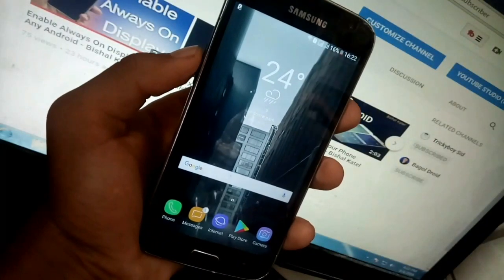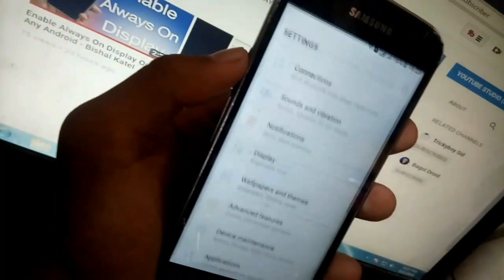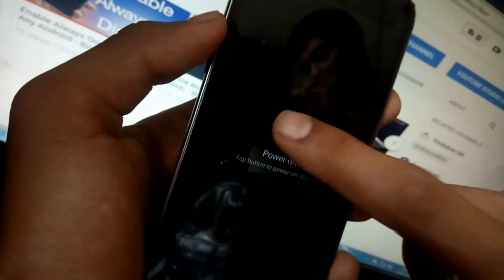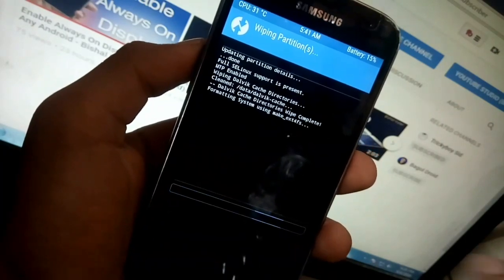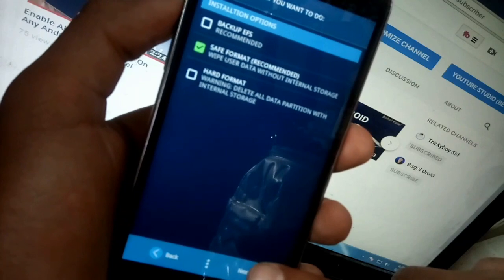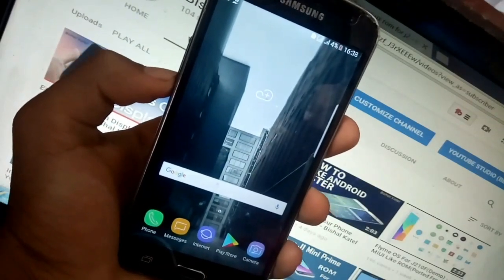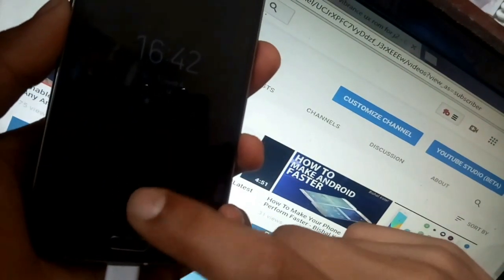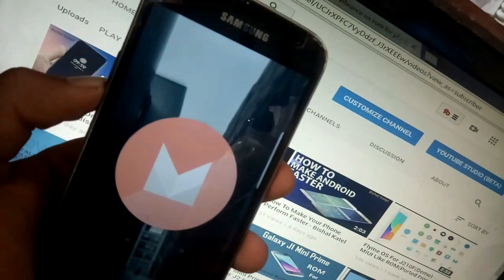Vibrance UX ROM For J210F - Bishal Katel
heyy guyz whats up.
welcome to the brand new video on the chanel...
Porting rom is a big deal..There may be some bugs on rom so plz tell me about bugs.

Extra Features:-
App Lock, Edge Panel, Always On Display, S Planner, Many More.

This is a port ROM so expect some bugs due to the fact that all features and mods including in this rom are supposed to be running on a device with a different hardware structure. However i tried to fix most of the issues and provide a ROM for daily use.
What's New:-
Full A7 2017 Port based on A720FXXU1AQC5 firmware, on G550FYXXU1BPFA base
Aspiration Kernel V1.5
August Security Patch
Denoxed
Init.d support
Aroma Installer
Downloadable apps removed
Rom Control
AOD
Edge panels
Fake Knox 0x0
Patched Safetynet
Private mode
VoLTE
Multi CSC
All apps multiwindow
Supporting most of known variants (J210F/J320F)
Disabled Signature checks